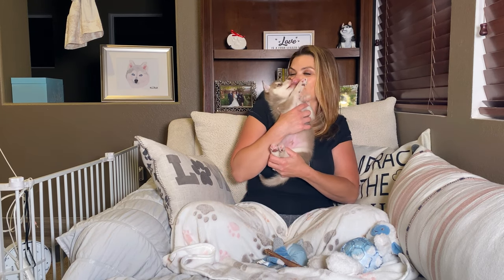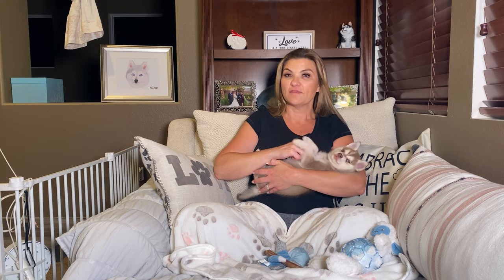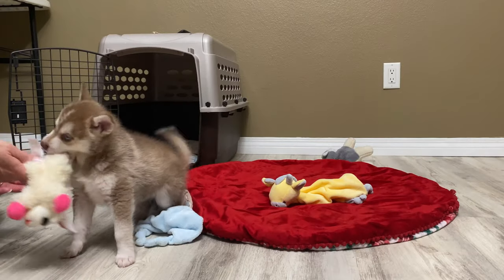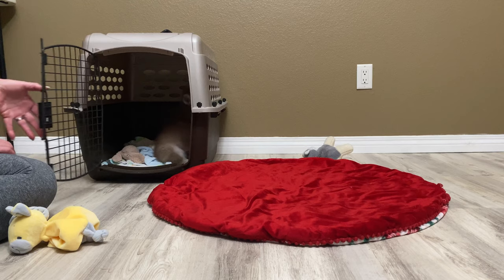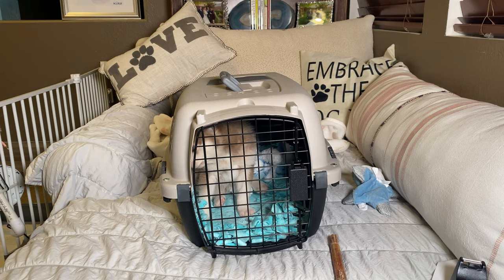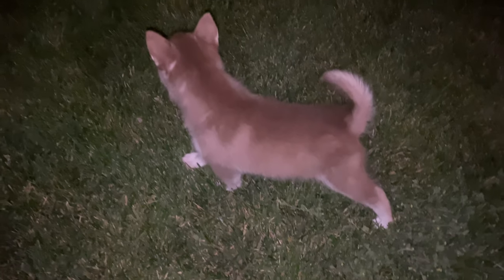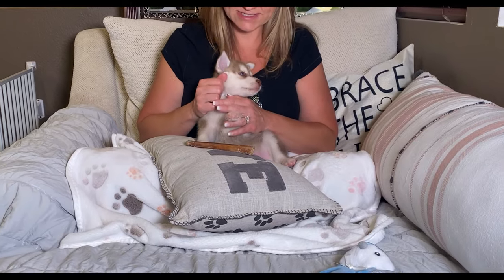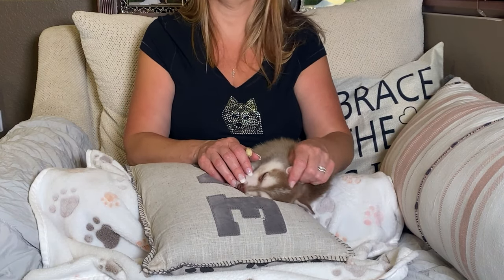Alaskan Klee Kai - How to Crate Train Your Puppy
Do you own an Alaskan Klee Kai? Crate Training is an important part of raising a new Alaskan Klee Kai puppy!  This Video will teach you how to crate train your puppy or adult dog.  If you are getting an Alaskan Klee Kai puppy or any puppy for that matter you will want to consider crate training your pup.  Crate training will help you with potty training, separation anxiety and to avoid bad habits with your new Klee Kai puppy. To learn more about the Alaskan Klee Kai Breed please visit our If you enjoy our videos consider subscribing to our channel and watch other educational/training videos in the link below.

You’re Watching Kika’s Klee Kai - where you will learn about the Alaskan Klee Kai dog breed, new puppy owner tips and tricks and enjoy your weekly dose of PUPPIES so subscribe to the channel right now:

🐶 BarkBox Promo! 🐶

🐶 Safety Chew Bully Stick holder 🐶
We use this holder for our bully sticks to prevent the pups or older dogs from choking on the bully.

📰 Read articles about the Alaskan Klee Kai Dog Breed 🐶

New Livestream on the puppy cam every Thursday from 6-8 PM PST

🐶 Send Mail to the Klee Kai Pack 🐶
Kika's Klee Kai
19069 Van Buren Blvd
Suite 114-127

Thanks for stopping by Kika’s Klee Kai, The first and only Alaskan Klee Kai breeder to have a live PUPPY cam and if you have any puppy questions or want me to cover a specific topic, just let me know in the comments section below.

alaskankleekai